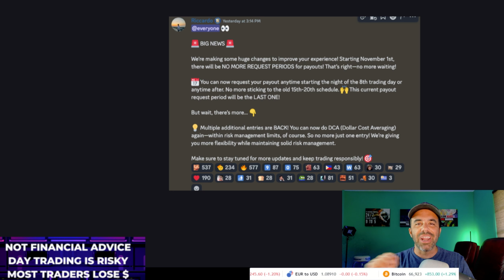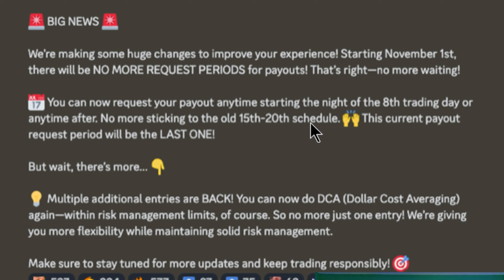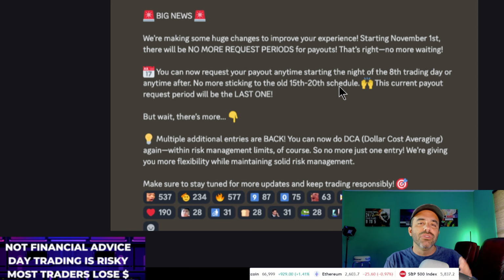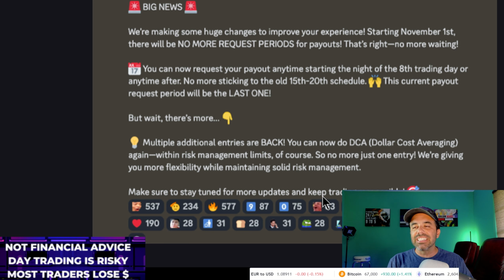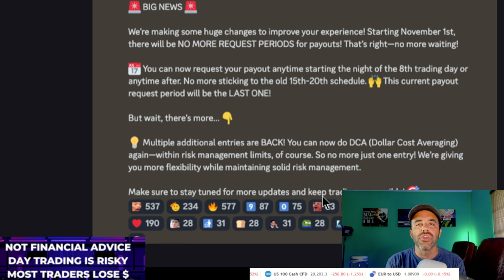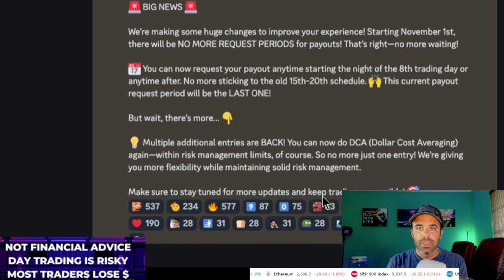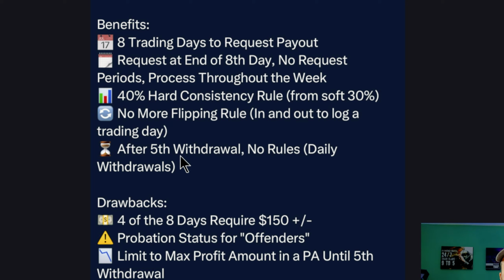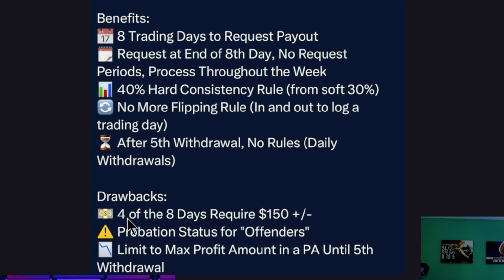The Biggest Rule Changes in Apex History – Are You Ready? | Latest Update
In this video, we dive into the latest rule changes from Apex Trading and what they mean for traders. Whether you're new to the platform or a seasoned user, understanding these updates is crucial for staying ahead in the market. We'll break down the most important changes, explain how they impact your trading strategy, and share tips on how to adapt. Don't miss this comprehensive guide to navigating Apex Trading's evolving rules!

🔊🔊Apex Funding Paid To Trade Futures Keep the first $25,000 then 90% of Profits. Best discount use code JESSEW

🐂 Take Profit Trader Prop Firm Use Code JESSEW Click Same Day Payouts!

🔊Paid To Trade Futures No Daily Loss Limit My Funded Futures Code JESSEW

🔊Earn2Trade Direct Path To Live Funded Prop Accounts & Larger accounts with no added fees! Use code JESSEW

Futures trading involves substantial risk. The valuation of futures may fluctuate, and as a result, clients
may lose more than their original investment in respect to these products as well as other products traded on margin, you may have to pay more later. You should not invest in such products unless satisfied that they suit you.